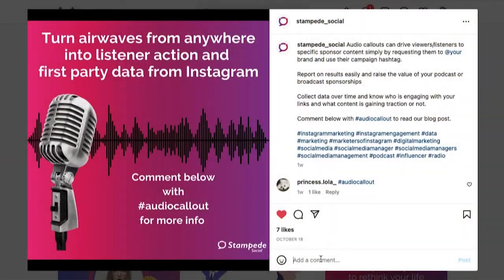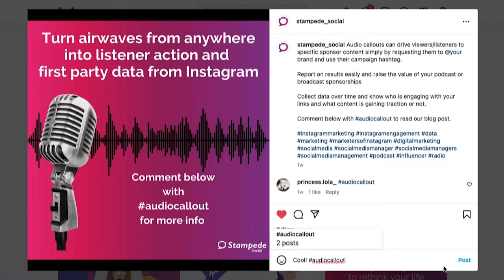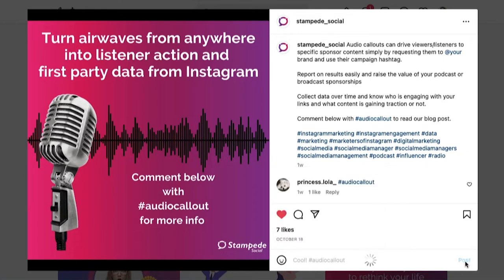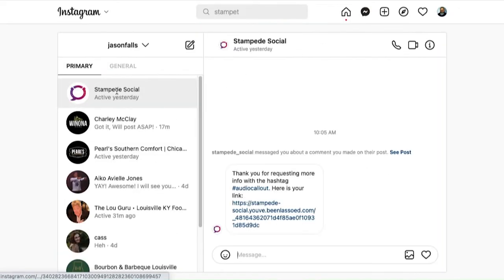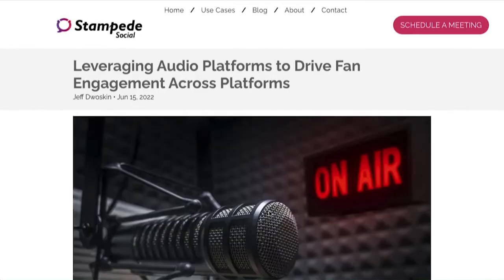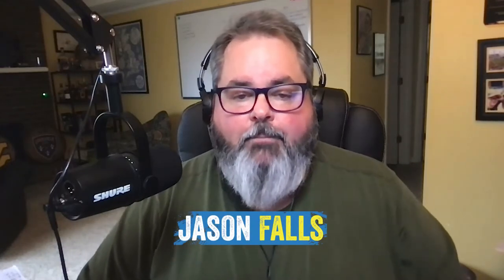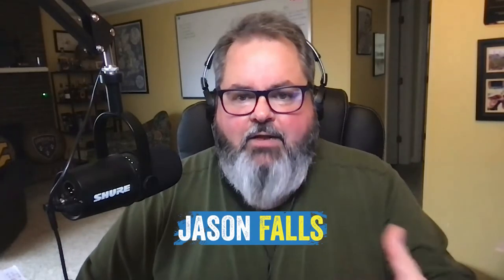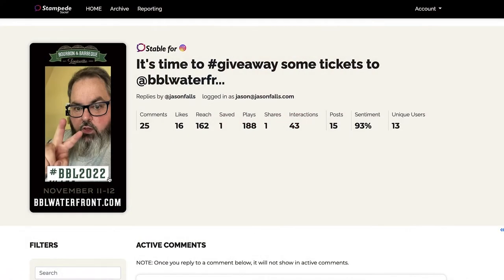Want to Mine Data from Your Instagram Followers? There's an App for That!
The biggest challenge most brands have with their social media followers is getting them to move into, then down the marketing funnel for their business. You have to find a way to get your followers to click through to your website or other place you control so you can ask them for more information about who they are.

Well, one new technology solution is making that doing easier for a company's Instagram audience. Stampede Social let me test drive its platform with my recent ticket giveaway for the Bourbon Barbeque Louisville event I was asked to help promote. I used it to draw the winners, but can use it and methods like it for so much more.

Stampede.Social connects to your Instagram account through your authorization. You then build out a trigger using a designated hashtag (of your choosing). When someone replies to an Instagram post of yours, or DMs you that hashtag, Stampede.Social sends them a direct message with a link pointing them wherever you wish them to go.

You can start to build out more of an individual profile of your followers.

Instead, just have your trigger send them to the website or blog post your'e referring to. Just set up Stampede Social, then on your podcast say, "Just DM me on Instagram with the hashtag feedmejason" or whatever your hashtag is, and they'll have a faster, more memorable way to get to your content.

Check them out at stampede.social online. (Yes, that's a URL in an of itself ...

Note: I posted this only as a thank you for Stampede Social allowing me to use their platform to conduct my giveaway. This is not a sponsored post, nor have I received any other benefit from the company.